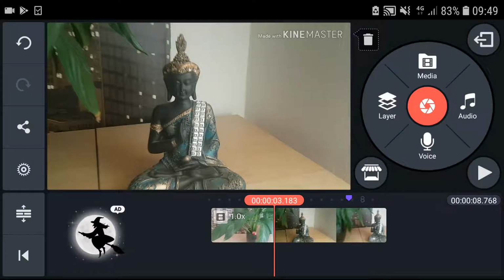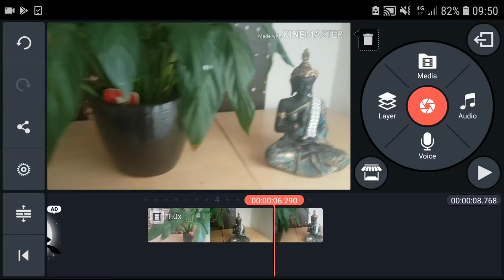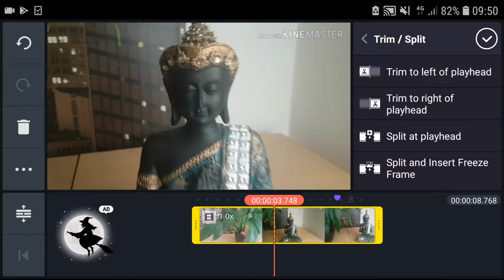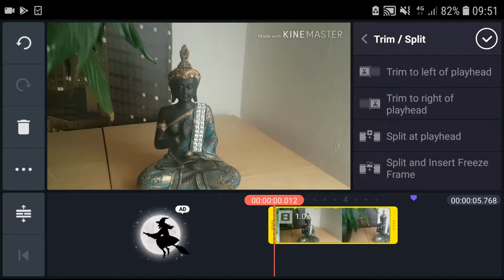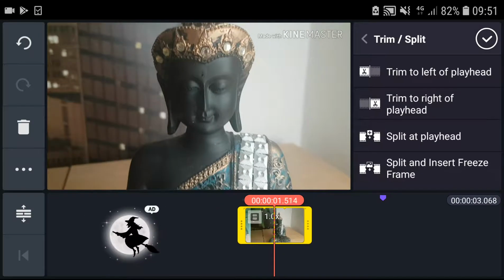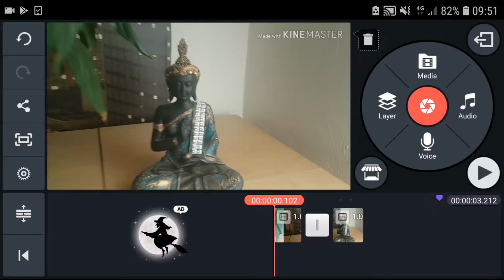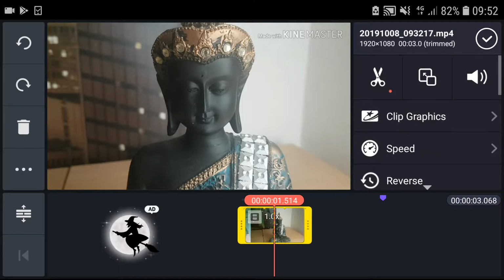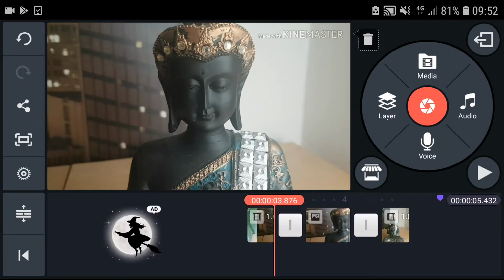How To Cut Video in Kinemaster (EASY!)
‏‏‎ ‎ In this video you will learn simple way how you can cut video
 in Kinemaster in Android or Iphone, enjoy :) , transferwise ‏‏‎ ‎

GET AMAZING FREE Tools For Your Youtube Channel To Get More Views:
Tubebuddy (For GROWTH on Youtube):